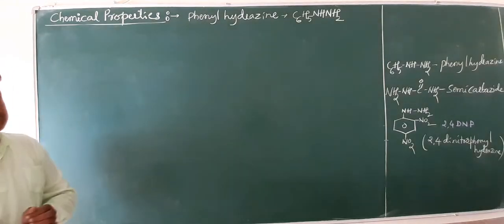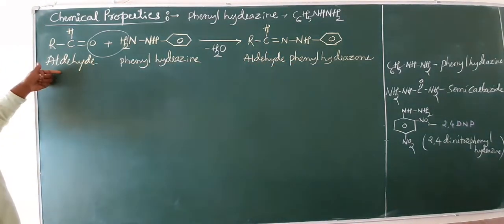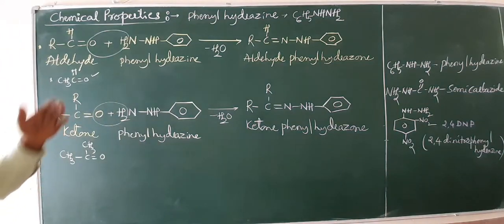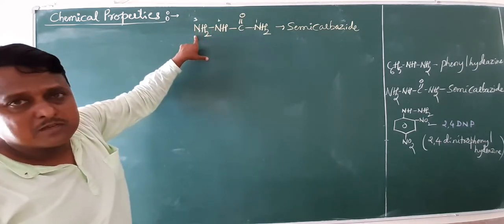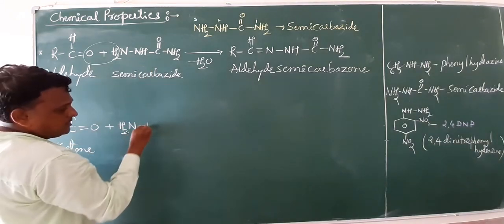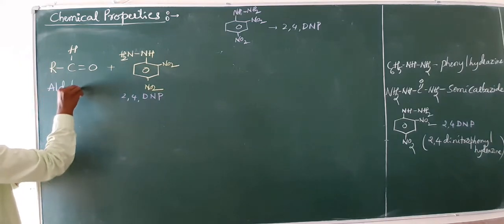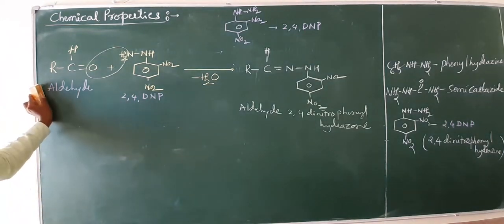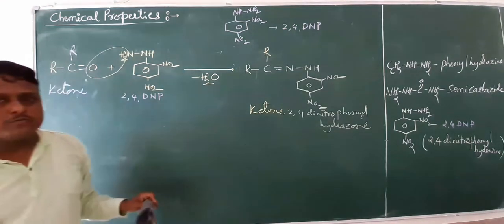Aldehyde Ketone and Carboxylic acid (8)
Condensation reactions